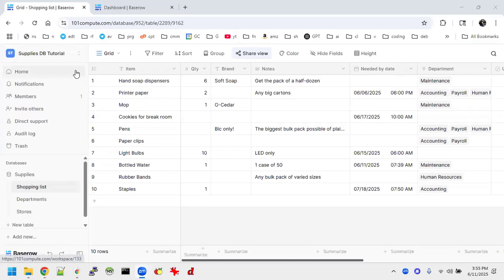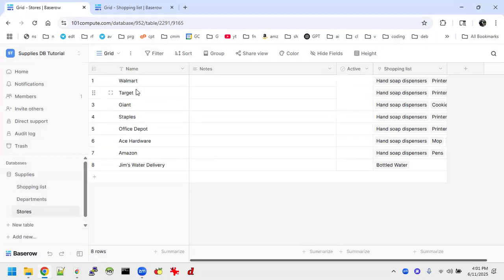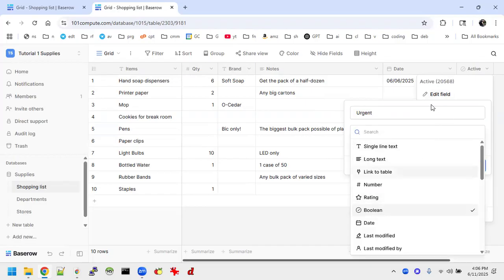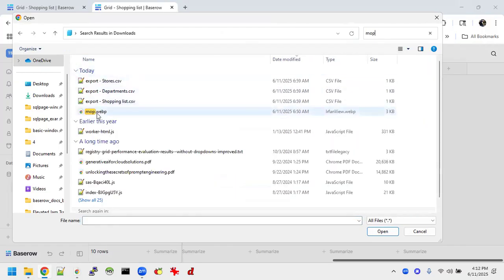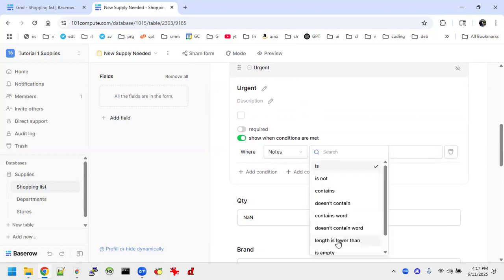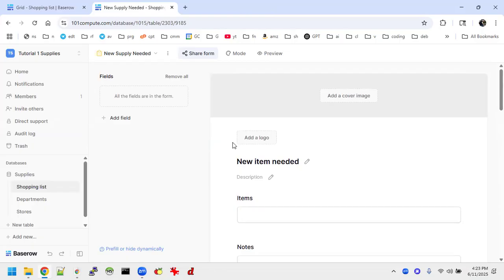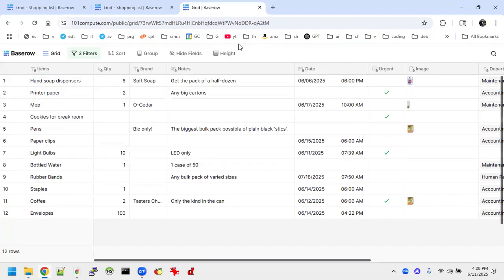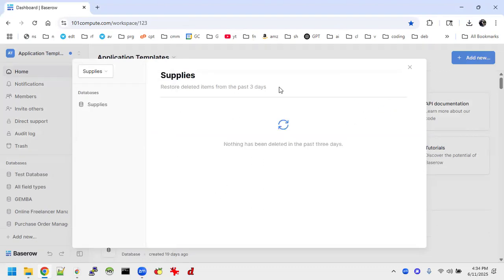Baserow tutorial 1 - Supply Purchasing Database